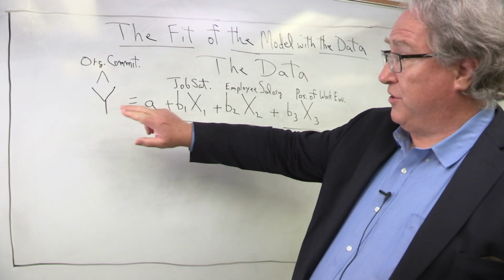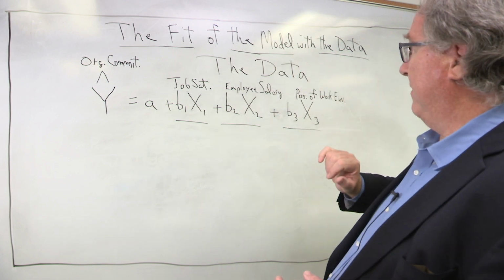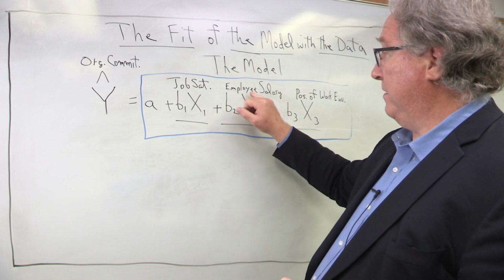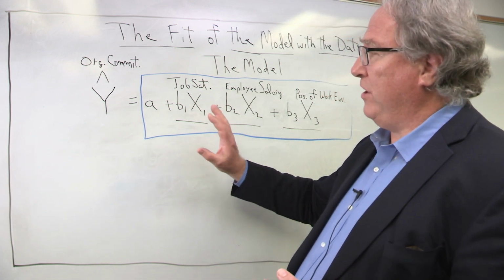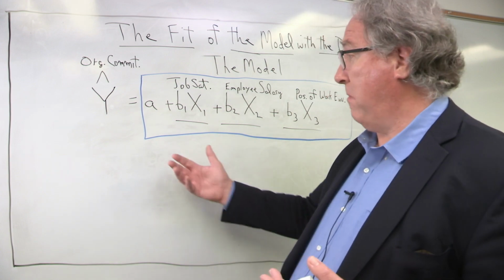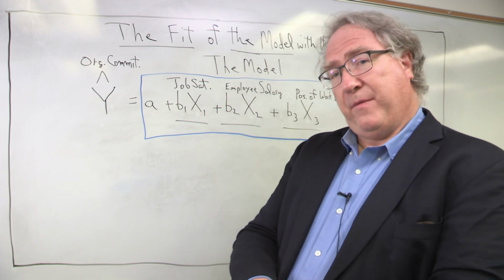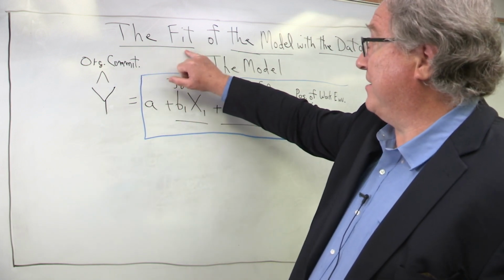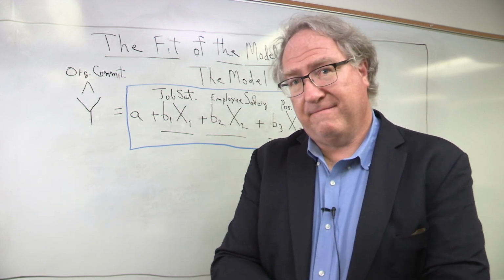The Fit of the Model with the Data: The Model (2 of 3) Playlist 5